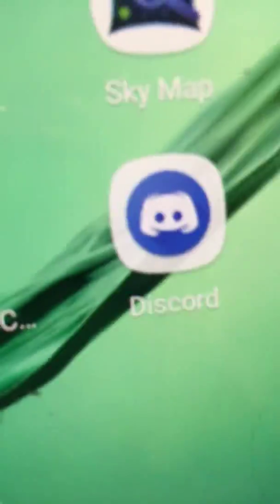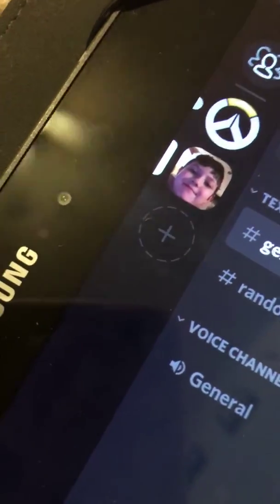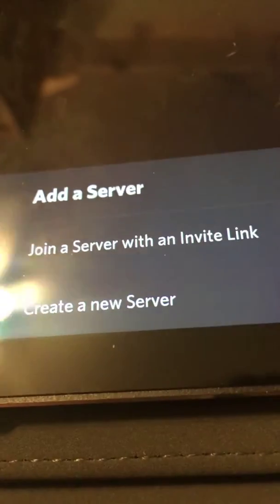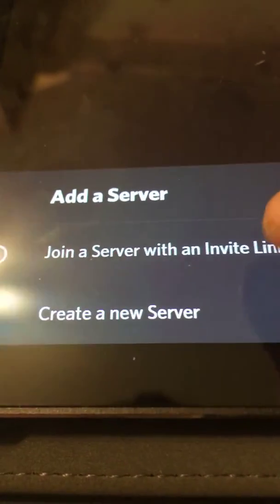My discord server!